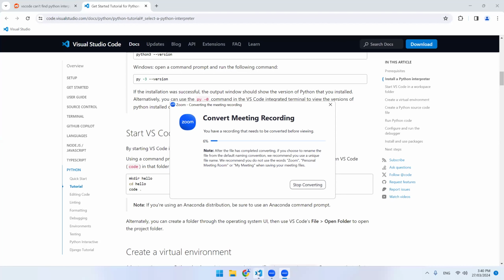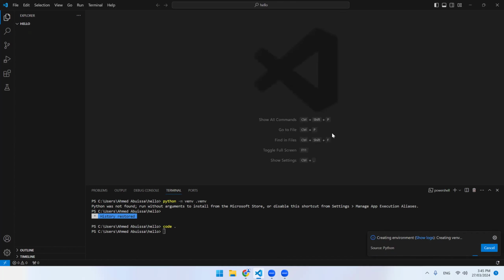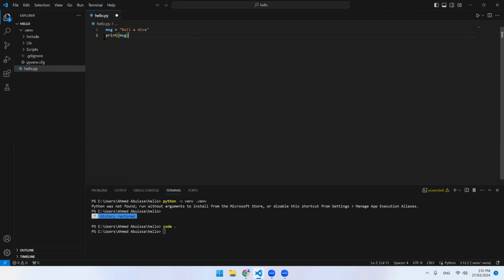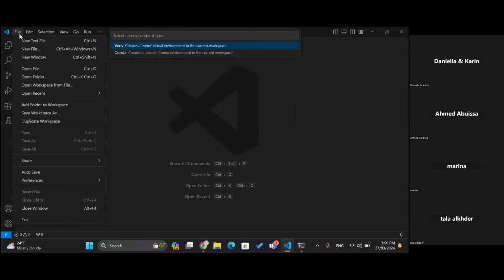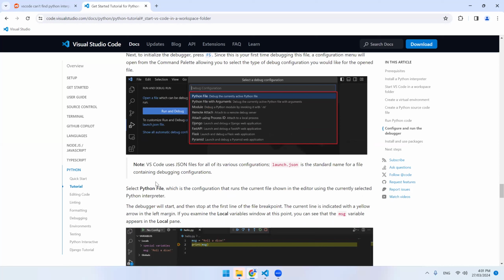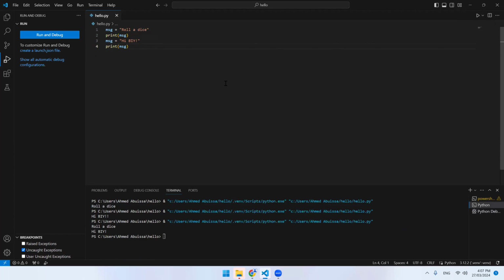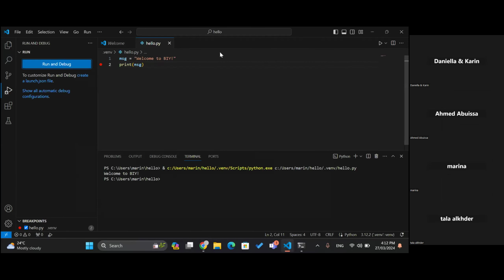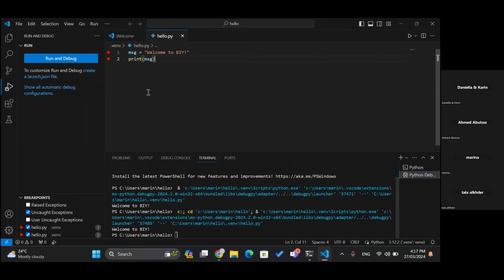Session 2 - Introduction to VS Code and Python (Part 2)